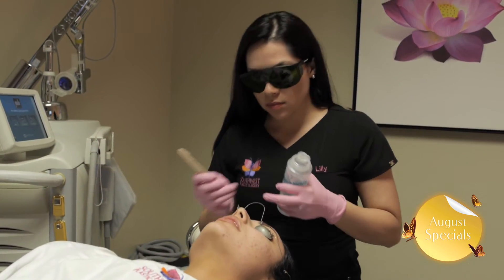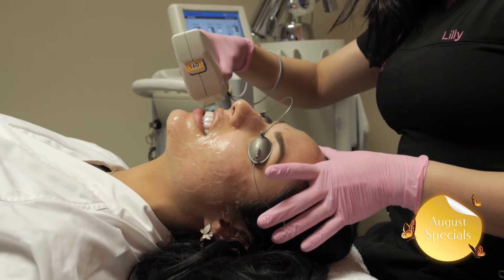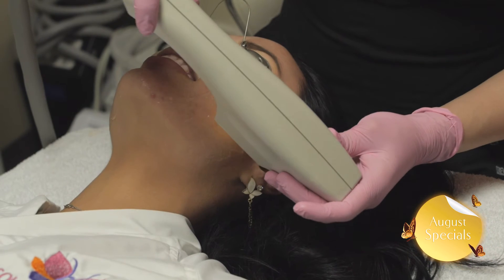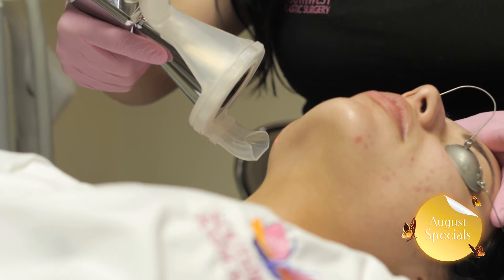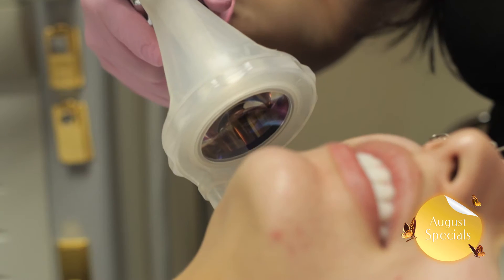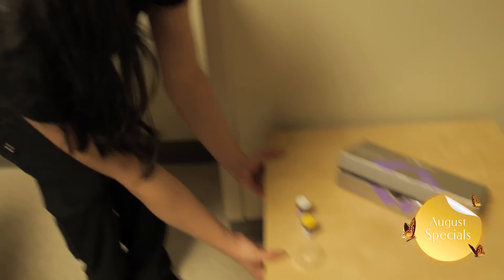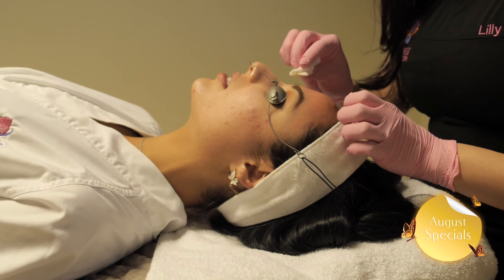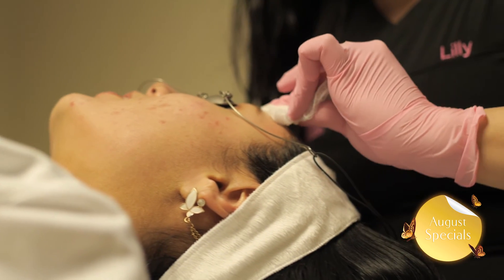The MedSpa at Southwest Plastic Surgery - August Specials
Now that the summer is almost over, time to give your skin a boost from spending all that time out in the sun. The MedSpa at Southwest Plastic Surgery offers you the possibility to Renew, Restore and Revive your skin in three different ways: at the cellular level with BBL light therapy, Southwest Laser Peel or with a SkinMedica chemical peel. Come in for a complimentary consultation to find out which option is best for you.